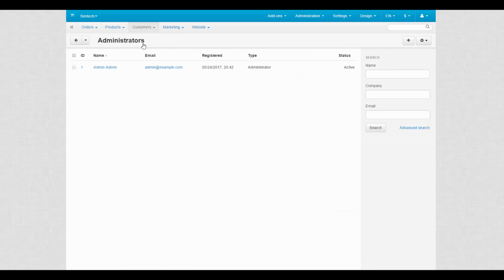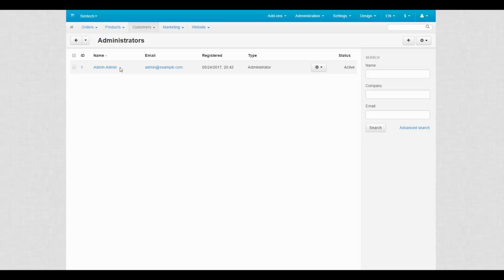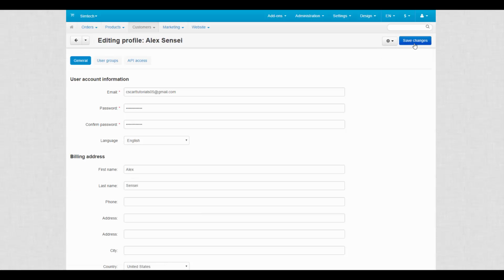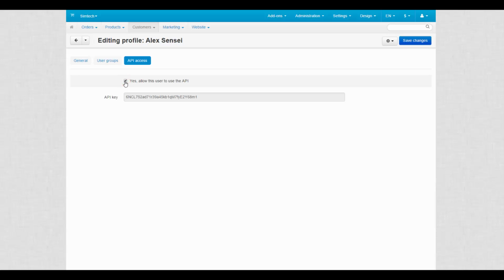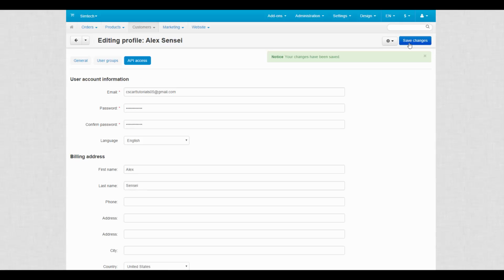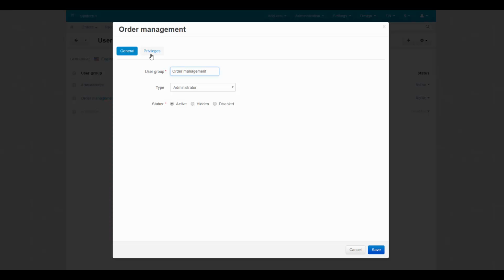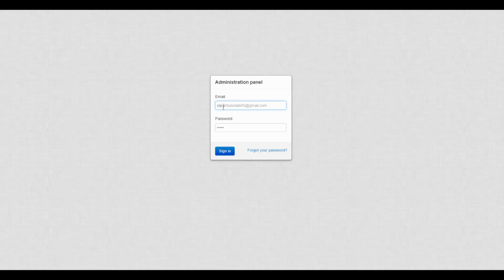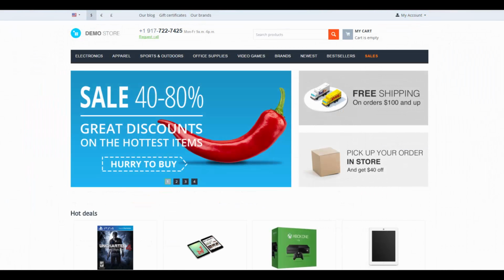5.1. CS-Cart Software: Customers — Administrators & Privileges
By default the CS-Cart shopping cart software has the following types of user accounts: Administrators and Customers. This video is about administrators and their privileges. You will learn how to create administrator accounts of different types, distribute privileges among them, and what the Admin Panel looks like for administrators with different sets of privileges.